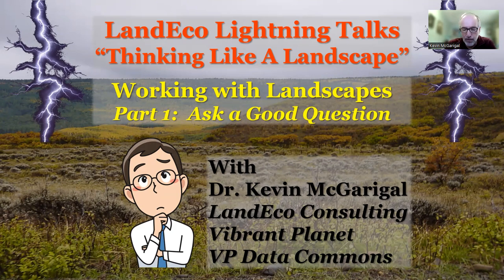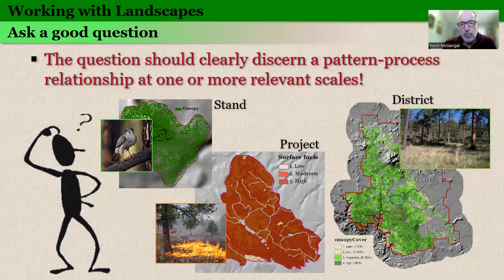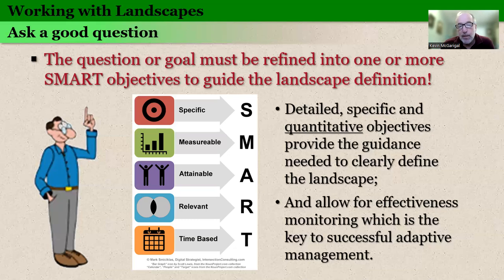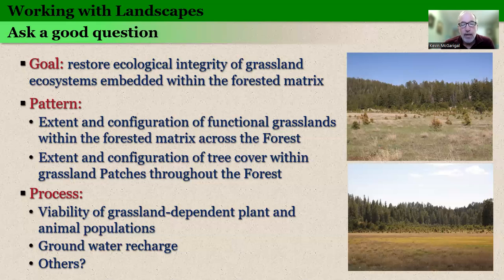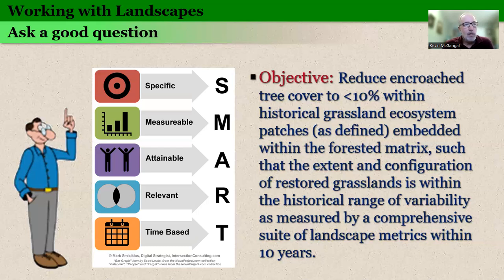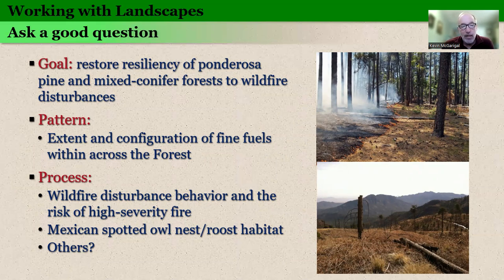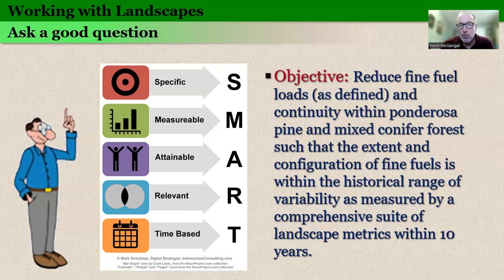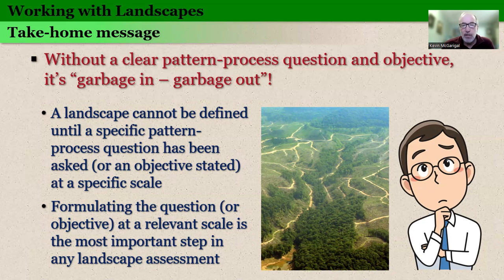Thinking Like a Landscape - Working with Landscapes - Part 1: Ask a good question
In this 14-minute presentation, I argue that a landscape has to be defined based on a specific pattern-process question, so asking the right pattern-process question is the most important step in any landscape assessment.